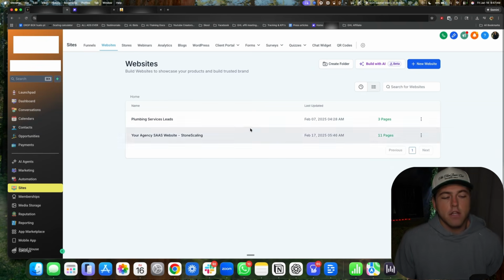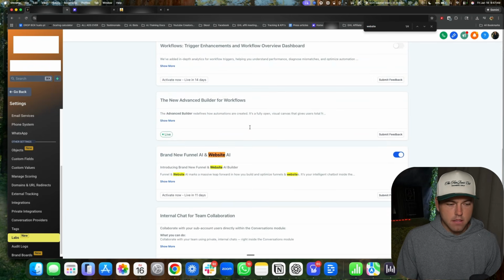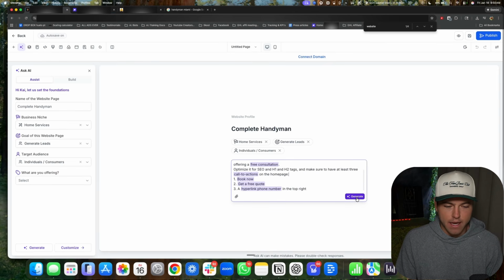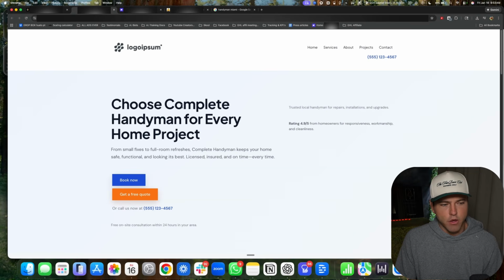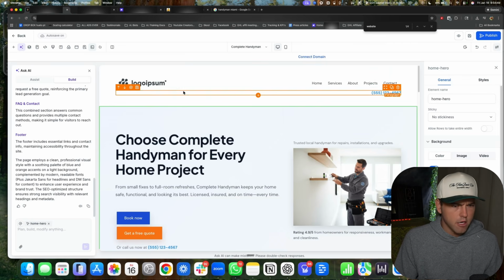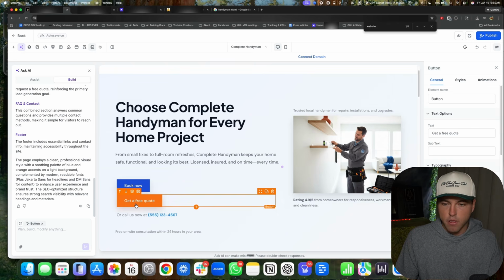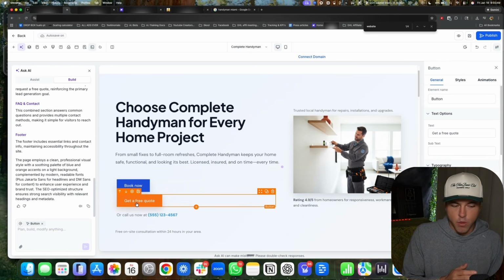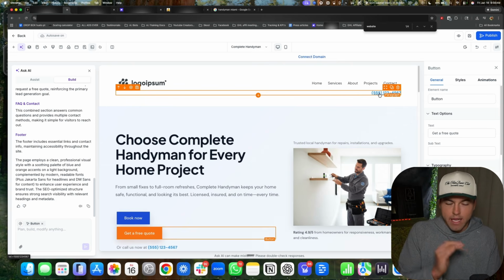How I build A I websites in 5 mins and make over $250,000/mo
Small businesses will pay you for automated services. They are very valuable and worth way more than $297/month! Most small businesses NEED someone to help them with automation in their business.

I make money if you use my link to sign up for GoHighLevel.
I keep making money if you keep using GoHighLevel.
You will keep using GoHighLevel if you make money using my stuff

Here’s what’s included:
–Plug & Play Snapshot
--My website templates
--The exact GoHighLevel features I sell
--20 + Sales Call Recordings
--20 + Onboarding Call Recordings
--The exact pitch I use for every sales call
--My client outreach strategies
--Weekly Calls with me

1. Check your spam folder
2. Respond to the email you should have received, and we can check to add you manually.
3. DM me directly on IG @kaistone808